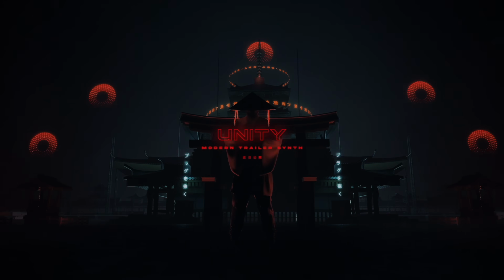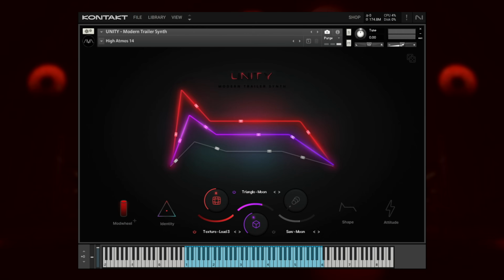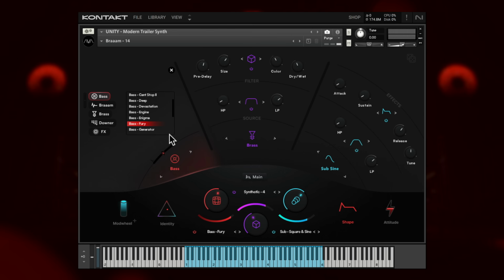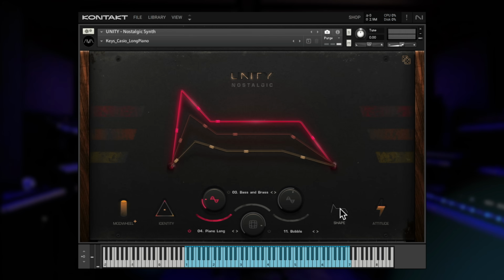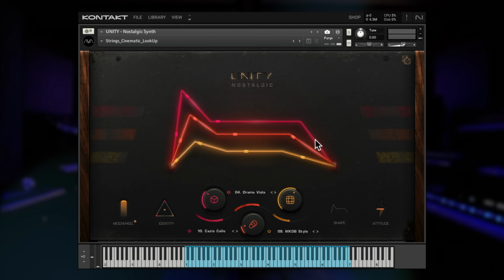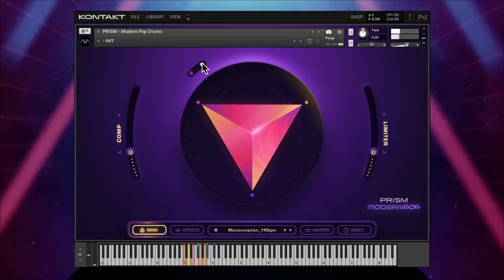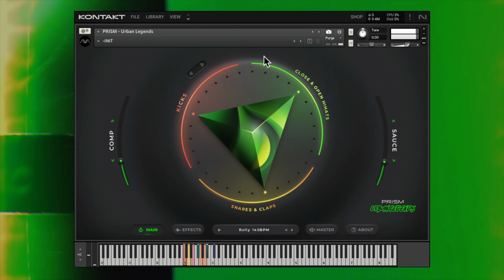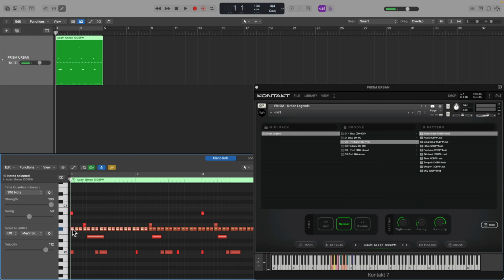Composer Essentials Bundle | Native Instruments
Reuben Cornell runs through his top AVA MUSIC GROUP picks from the Composer Essentials Bundle to show exactly what these versatile, creative tools have to offer. Save 75% until August 22!

Chapters:
00:00 - Intro
01:06 - UNITY Modern Trailer Synth
06:07 - UNITY Nostalgic Synth
09:23 - Drums Intro
10:01 - PRISM Modern Pop Drums
11:11 - PRISM Retro Pop Drums
11:46 - PRISM Taped Indie Pop Drums
12:33 - PRISM Organic Lofi Drums
13:34 - PRISM Urban Legends
14:55 - Outro